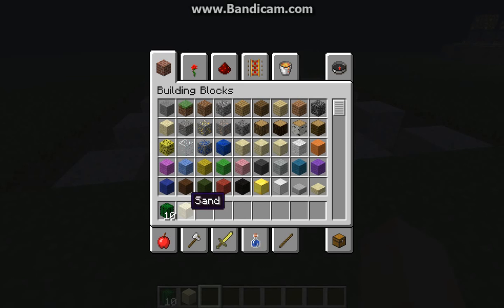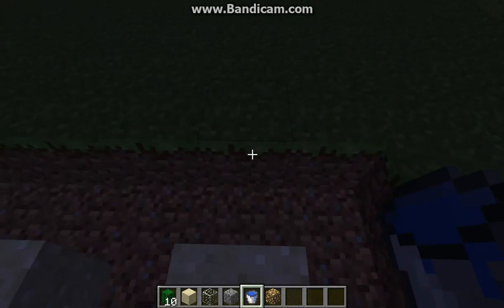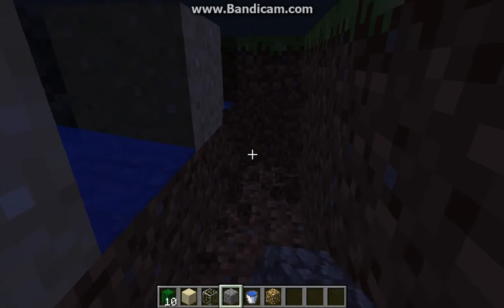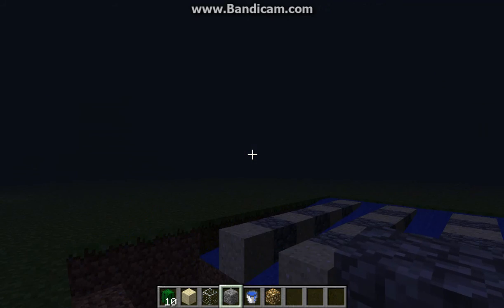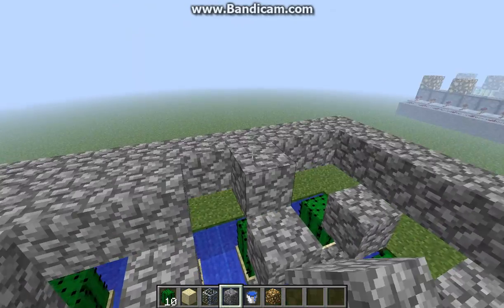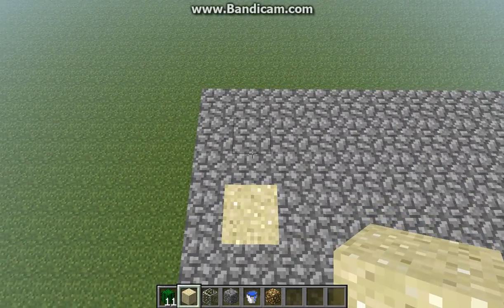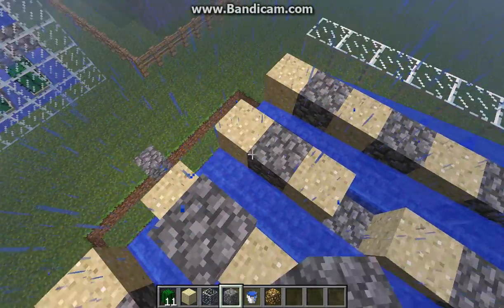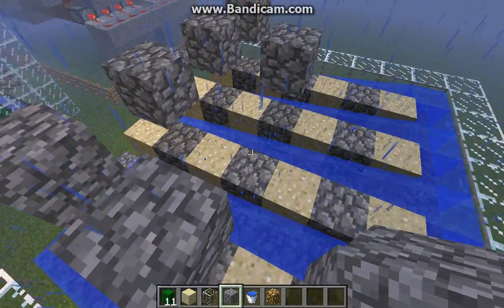Fully Automatic Cactus Farm Tutorial Part 1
In this video I will be showing you the first part of building my Fully Automatic Cactus Farm.